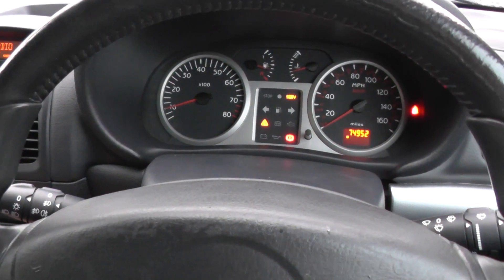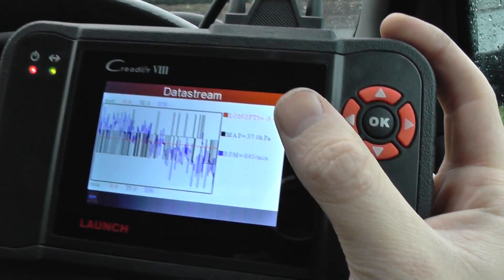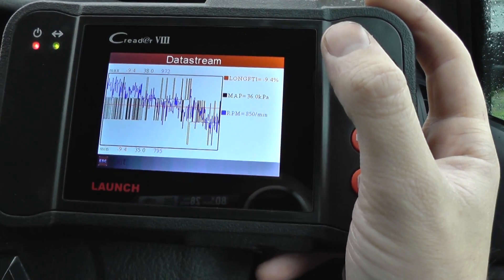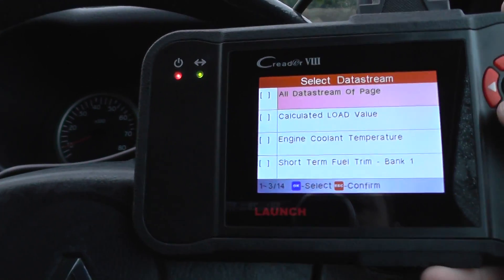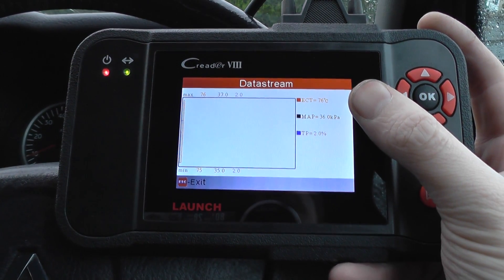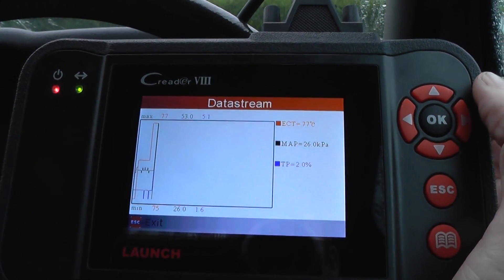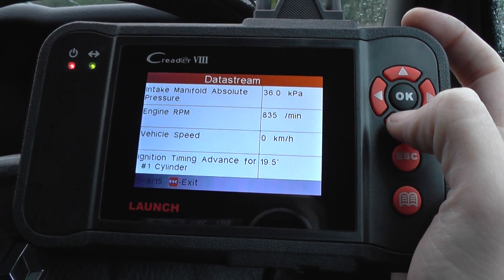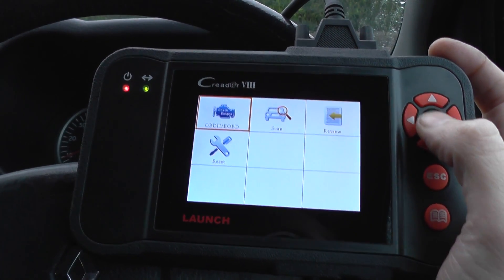Renault Clio Live Data Reading From Diagnostic Tool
This tool is excellent for reading live data from systems and is available